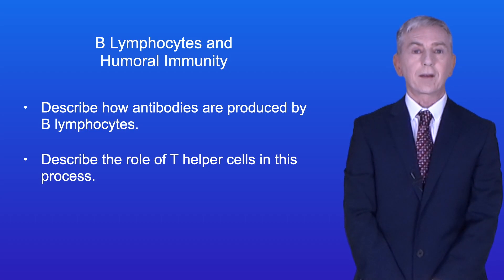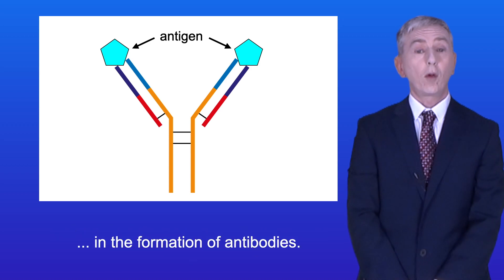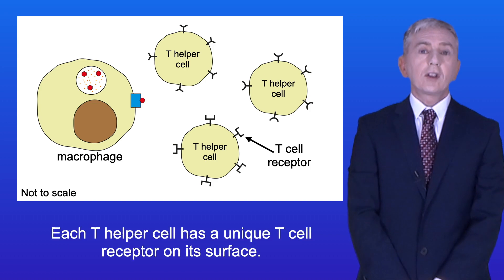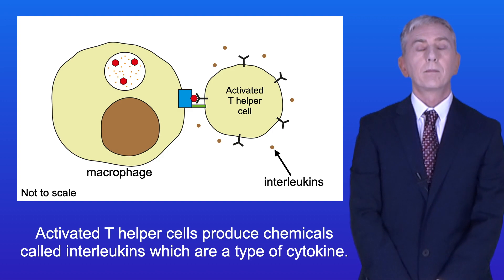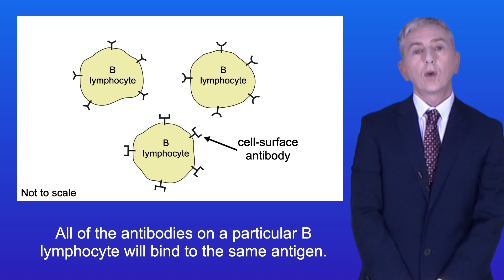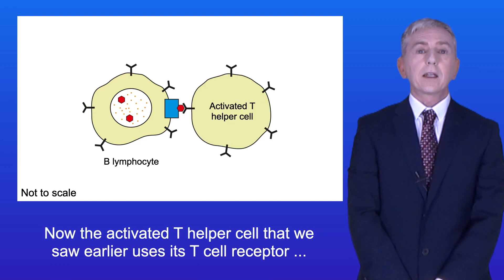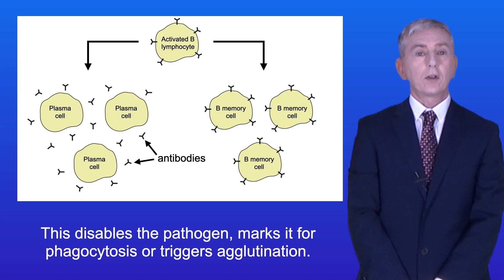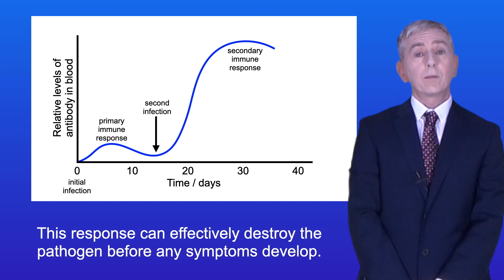A Level Biology Revision "B Lymphocytes and Humoral Immunity"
In this video, we look at B lymphocytes and humoral immunity. We explore the roles of T helper cells and interleukins and what is meant by clonal selection and clonal expansion.